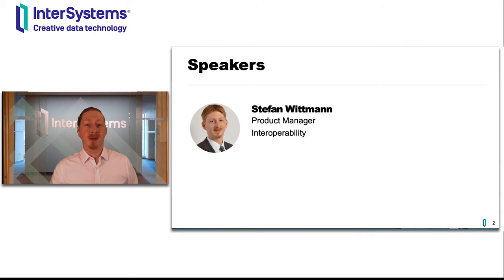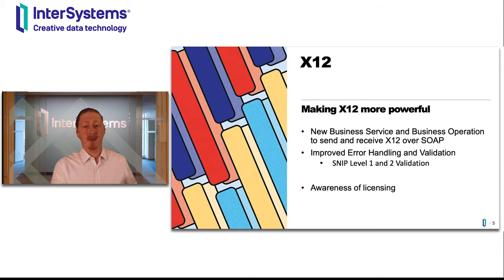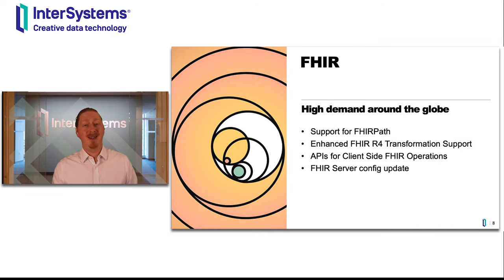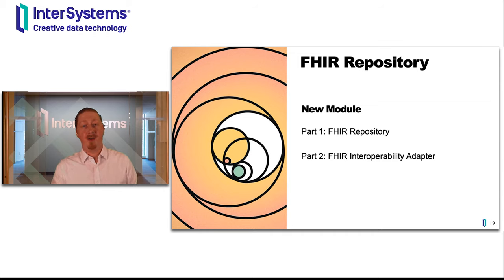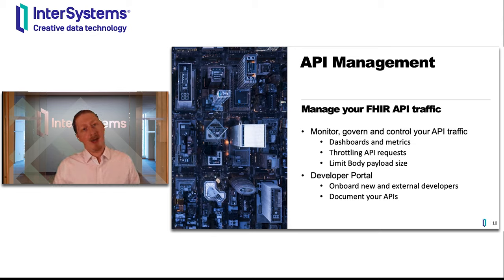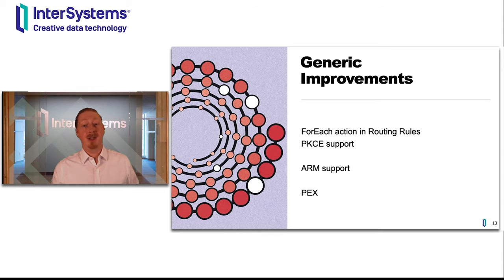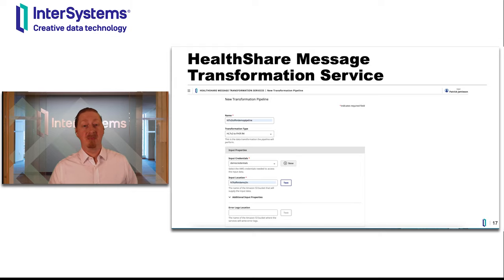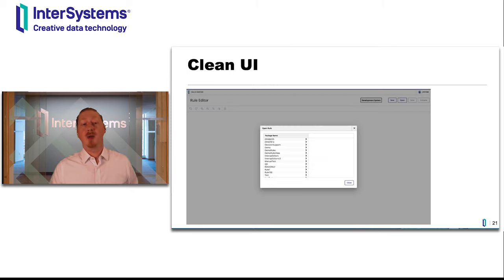InterSystems HealthShare Health Connect: New & Next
We'll show you recent changes to InterSystems HealthShare Health Connect and what is coming next.

🗣 Presenter: Stefan Wittmann, Product Manager, InterSystems

Questions?